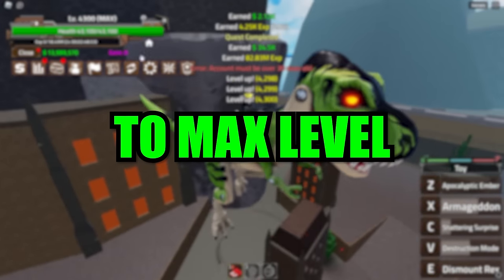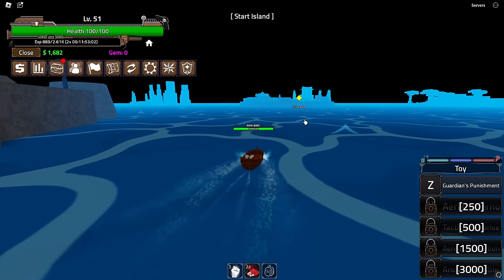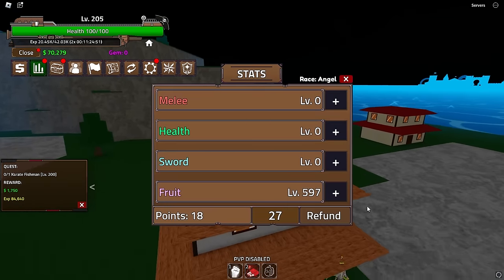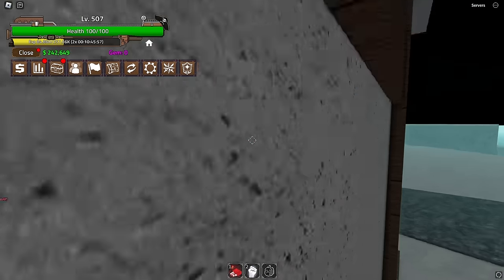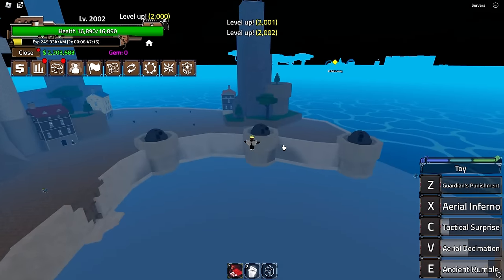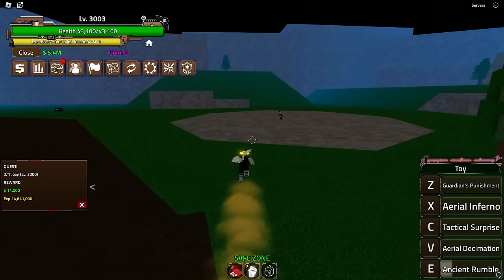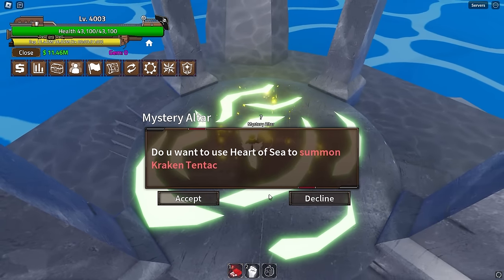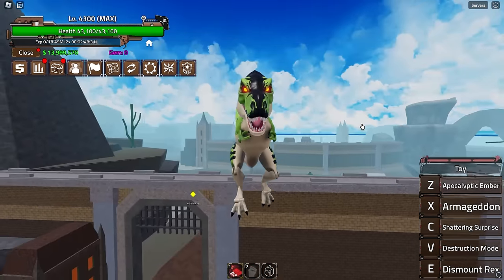Noob to Max Level Using Toy Fruit In King Legacy (Roblox)